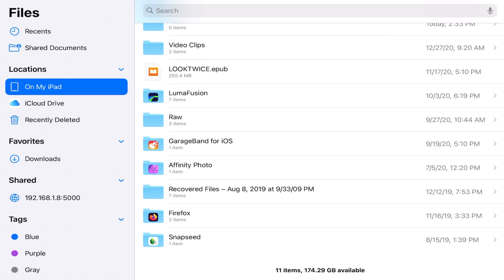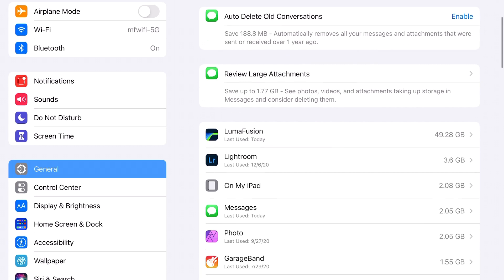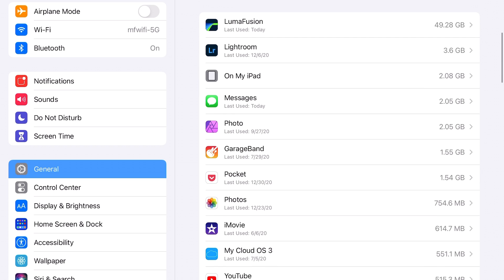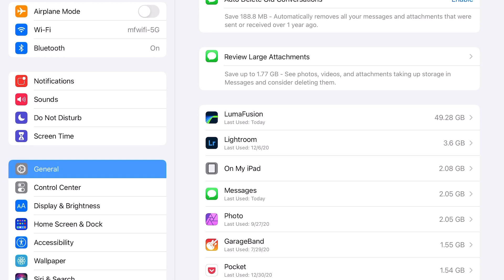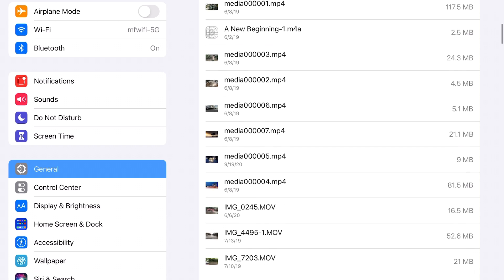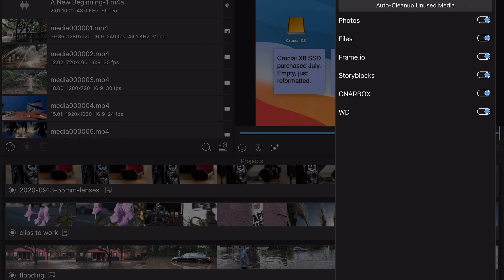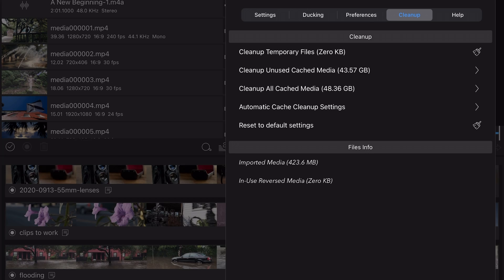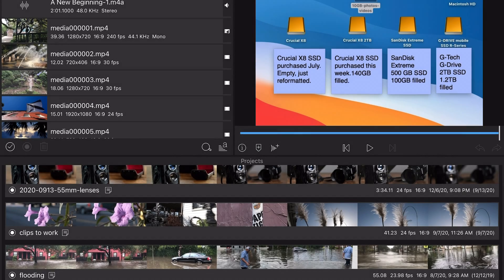Reclaim tons of hidden iPad storage used by LumaFusion cache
Some iPad users have been baffled by diminishing storage. There are apps that stealthily hoard storage for cache. As much as I like Lumafusion, it occasionally needs some manual labor to clear unneeded files and free up massive amounts of storage. It's easy to do.